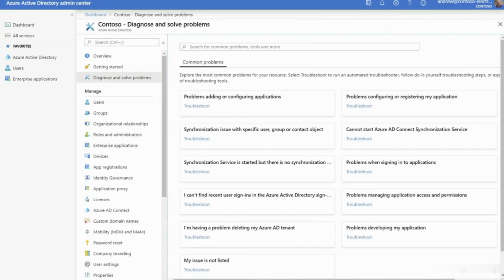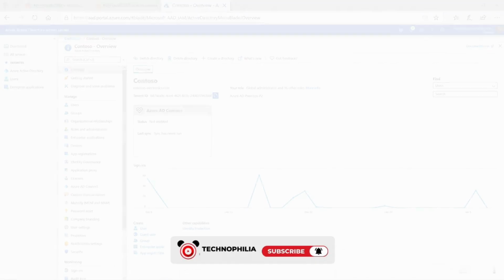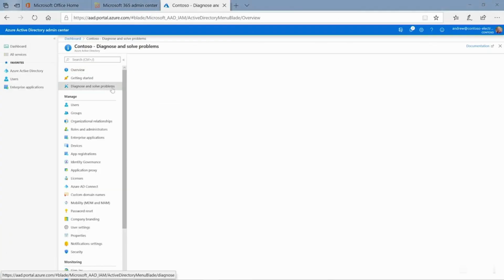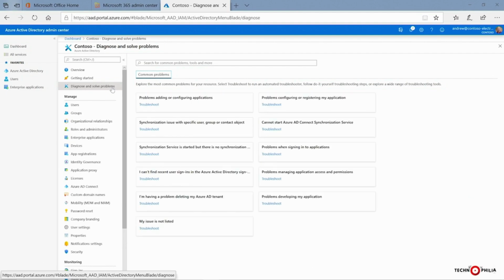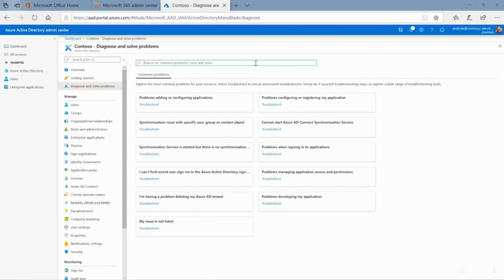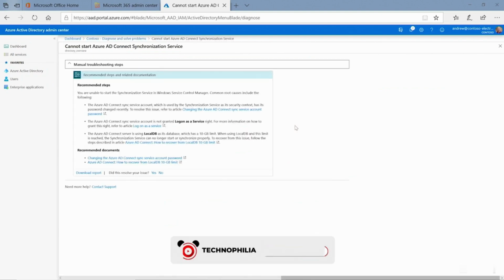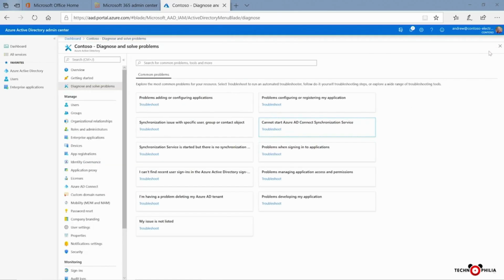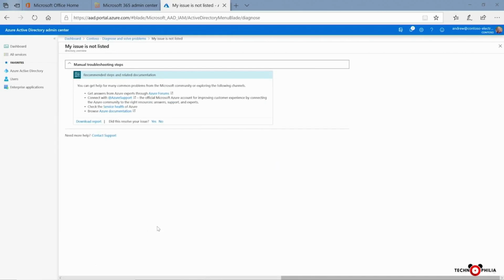How To Use Built-in Troubleshooting Tools to Solve Azure AD Issues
If you’re facing login, sync, or account issues in Azure Active Directory, this video will guide you step by step on how to use the built-in troubleshooting tools in the Azure AD Admin Center. You’ll learn how to diagnose common problems, use the “Diagnose and Solve Problems” feature, and easily fix issues without waiting for IT support.

This video is perfect for beginners who want to understand how to resolve Azure AD problems like synchronization errors, password issues, or service health alerts using free Microsoft tools. Watch till the end to see how you can get quick help and support directly from your Azure AD portal.

Chapter:
00:00 – Introduction to Troubleshooting Tool
00:30 – Fix Azure AD Sync and User Issues
00:50 – Azure AD Connect Synchronization Troubleshooting
01:10 – Recommended Fix Steps and Reports